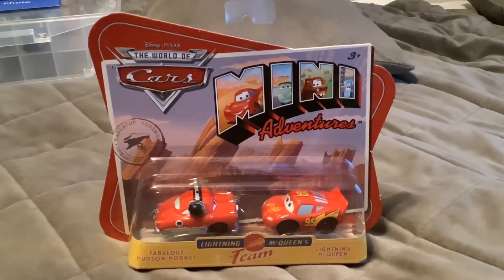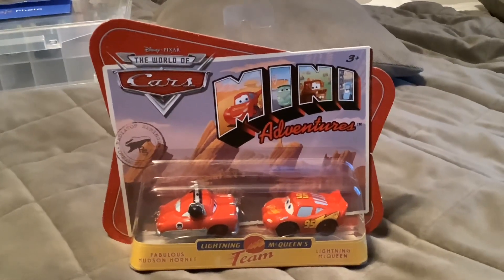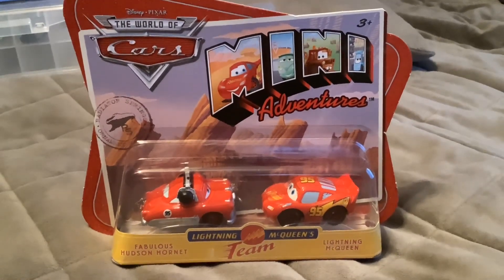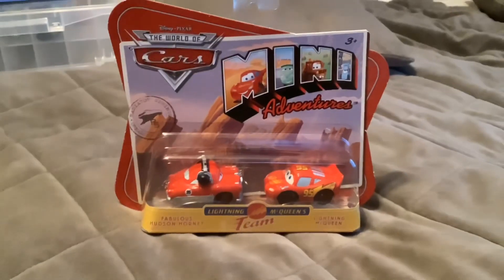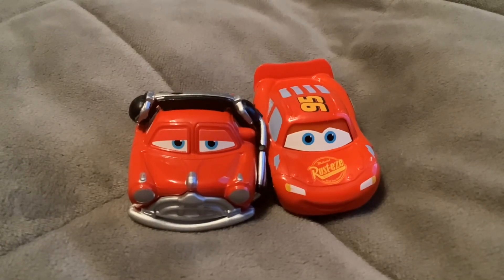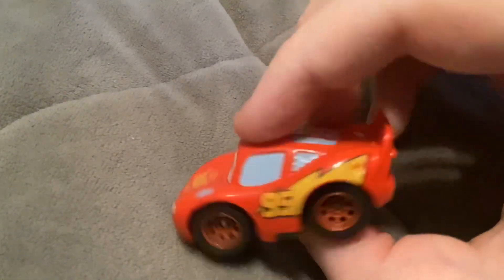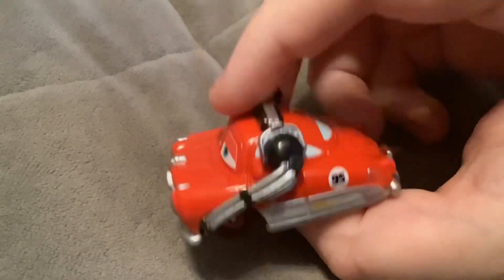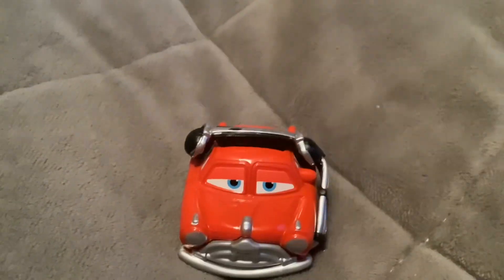Cars mini adventures double pack Fabulous Hudson Hornet and McQueen (600 subscriber special)